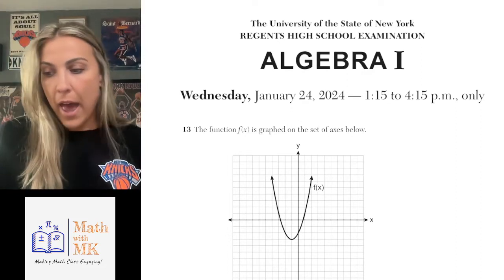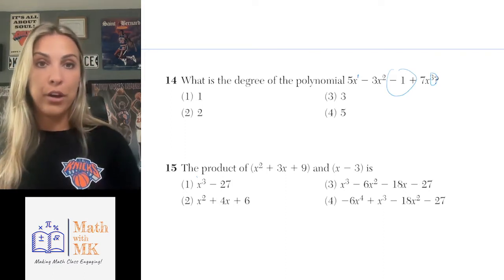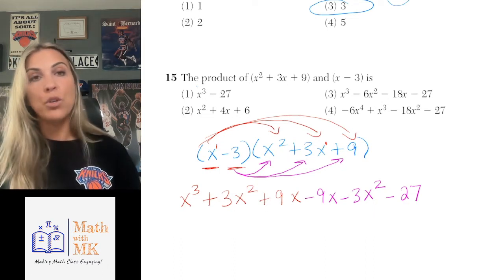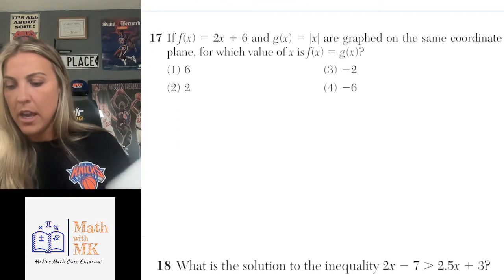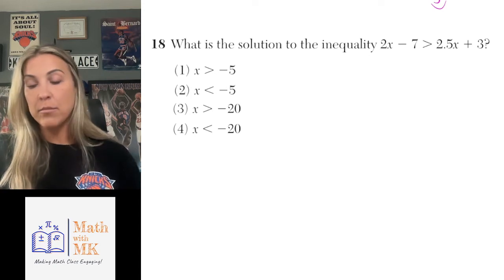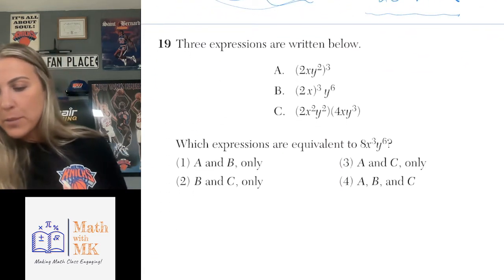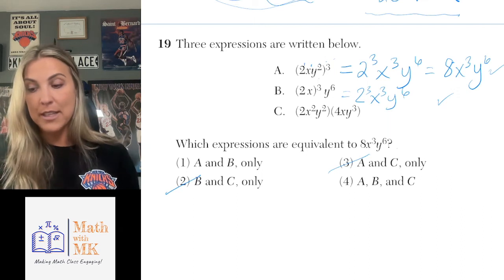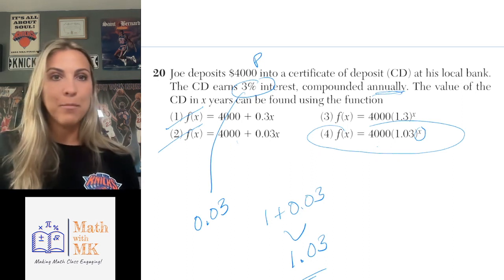Algebra I Regents Review | Jan 2024 #13 - 20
In this video, I will explain problems 13 - 20 on the January 2024 Algebra I Regents Exam. These problems cover a variety of topics including finding the axis of symmetry of a parabola, multiplying polynomials, solving equations, finding the degree of a polynomial, linear functions, absolute value functions, inequalities, properties of exponents and interest.

Here is the link for the exam if you'd like to try the questions on your own first